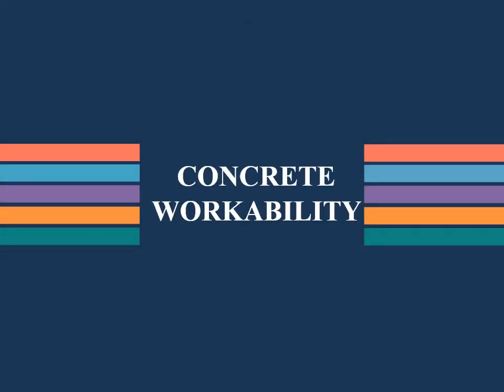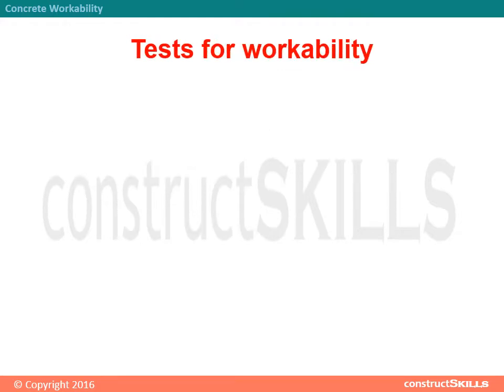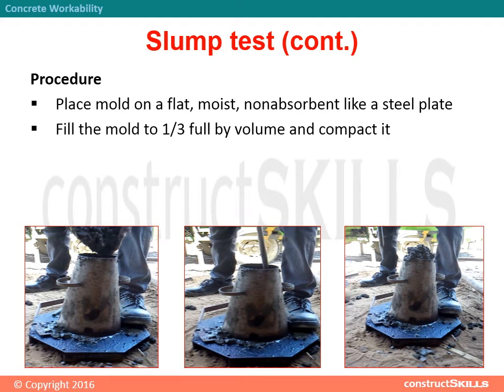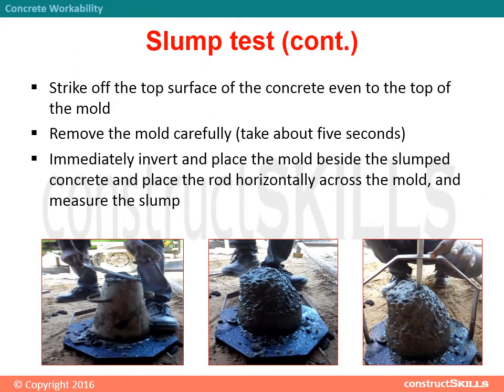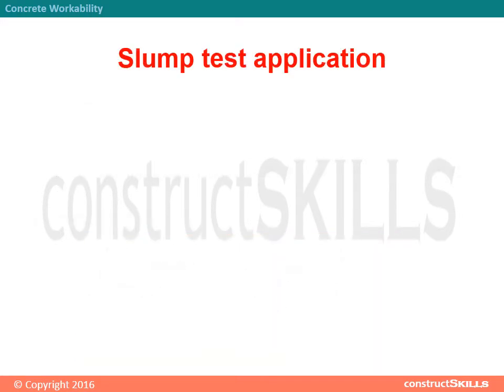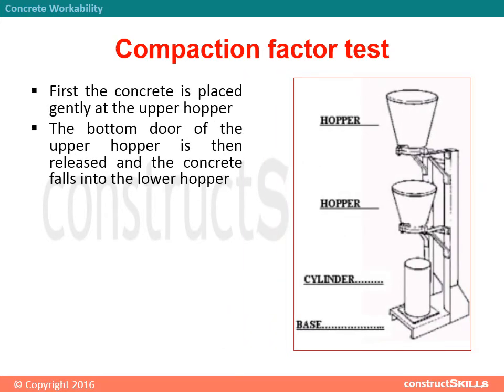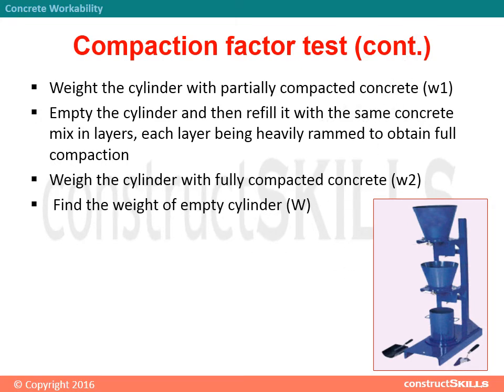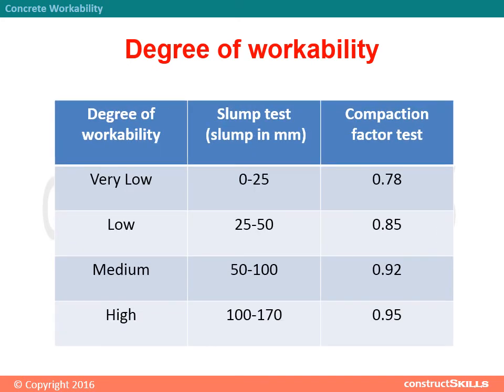3 09 Concrete Workability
various types of workability.